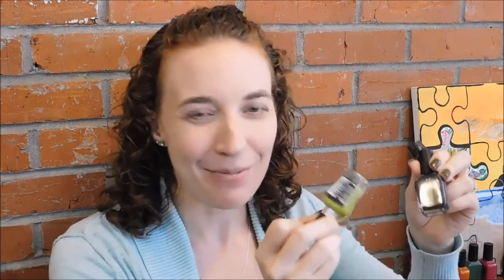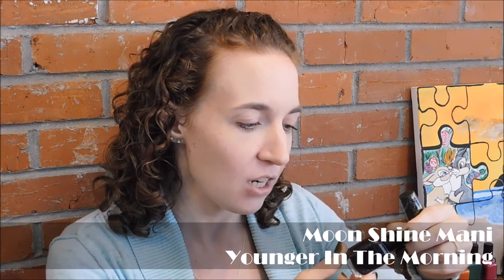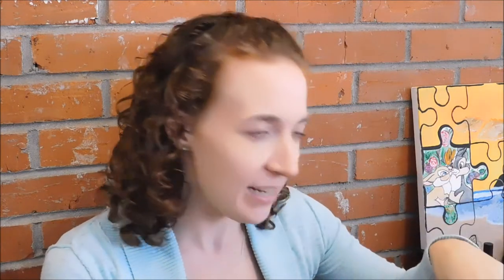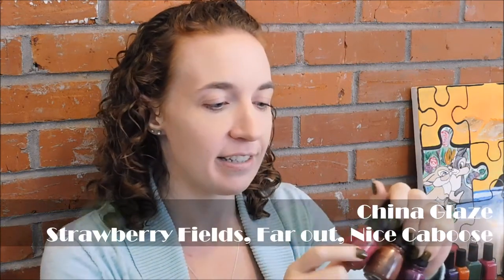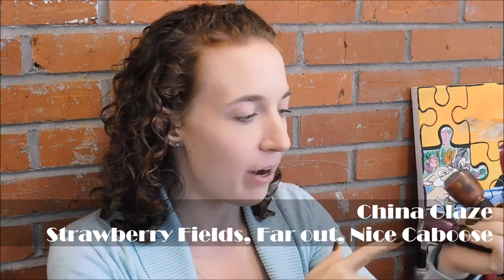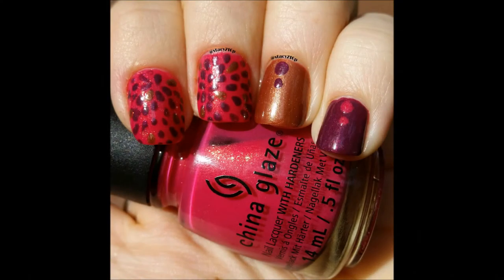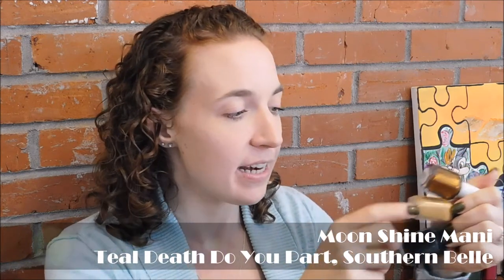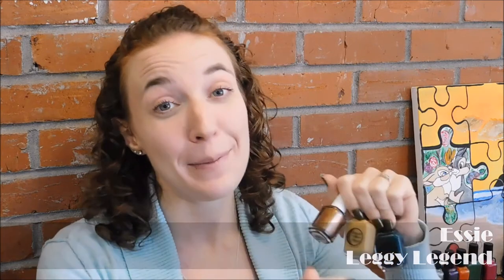This Week In Polish 4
Hellooooo!!! How are you guys how was your week? I was busy working and all the other life things that we do every week but i found time to pain my nails lots too :) i just didn't do much nail art. by the time I paint my nails in the evening I'm just ready for bed and I don't end up having time for nail art. Anyway. Hope you enjoy the video. I used my new camera so let me know what you think of the quality. have a great week!

Mani 1
Wet n' Wild - Split Pea Soup
Moon Shine Mani - Younger In The Morning
OPI - Jinx

Mani 2
China glaze
-Strawberry Fields
-Far Out
-Nice Caboose!

Mani 3
Moon Shine Mani
-Teal Death Do You Part, Southern Belle
Essie - Leggy Legend

Mani 4
Orly
-For the First Time
-Celebrity Spotting

Mani 5
Nine Zero Lacquer - Singer Auto Salvage